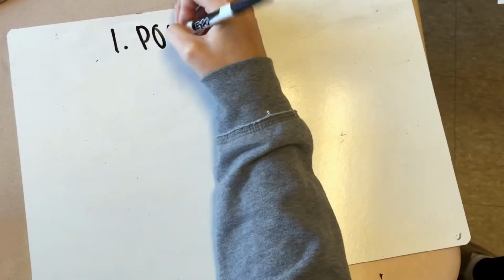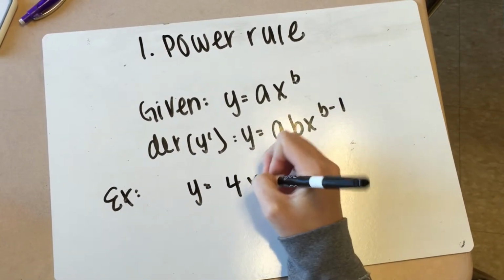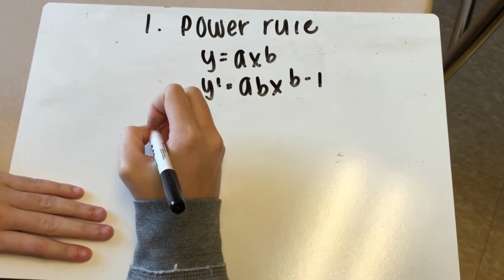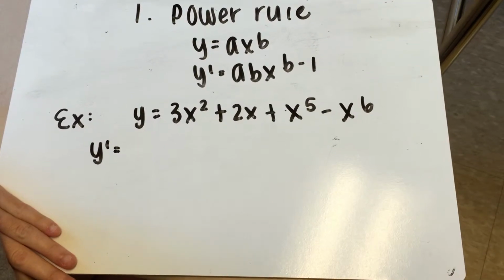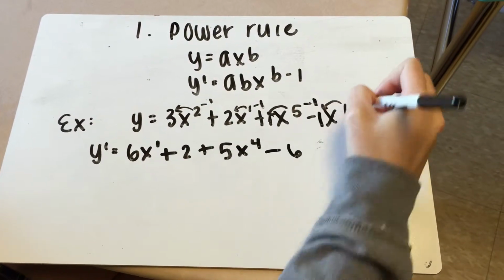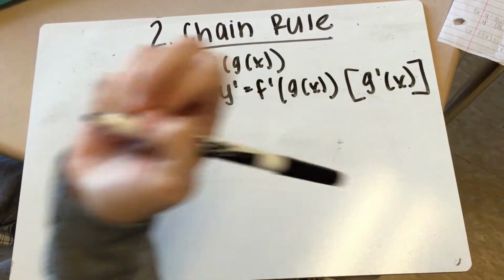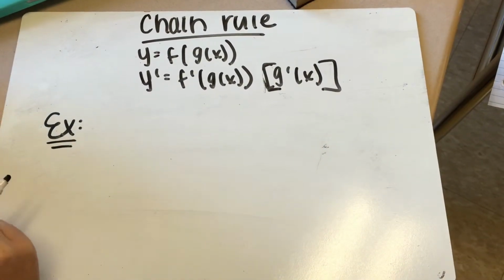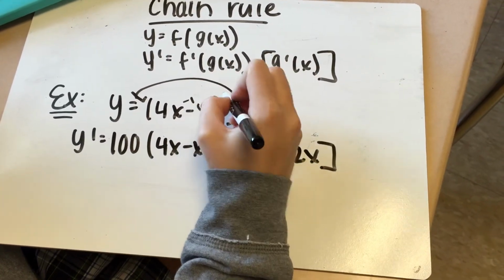Calc Project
Calculous Derivatives (Power and Chain Rules)